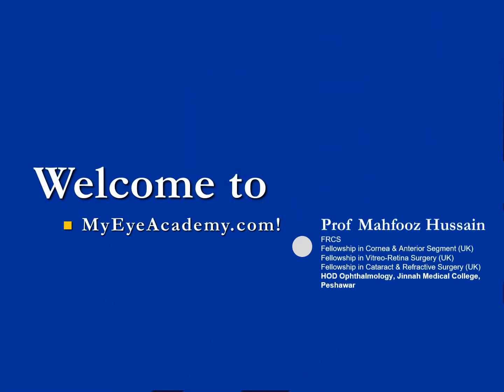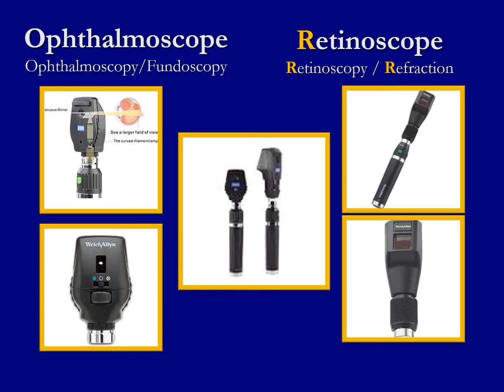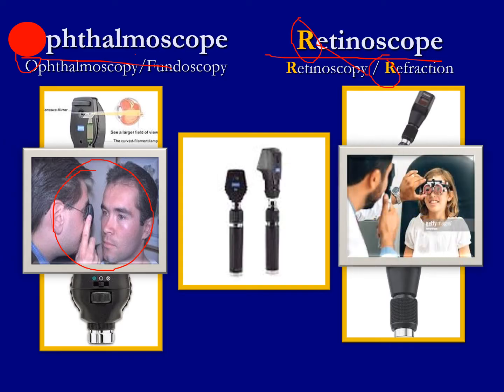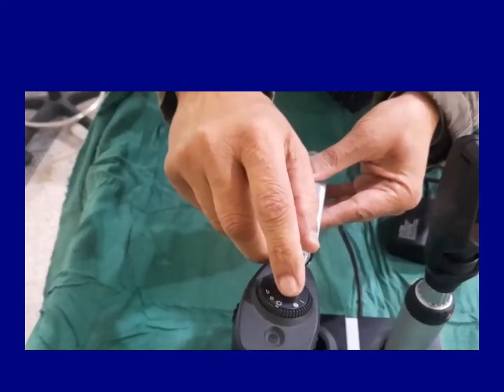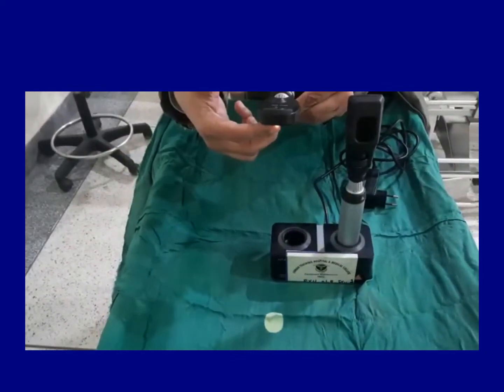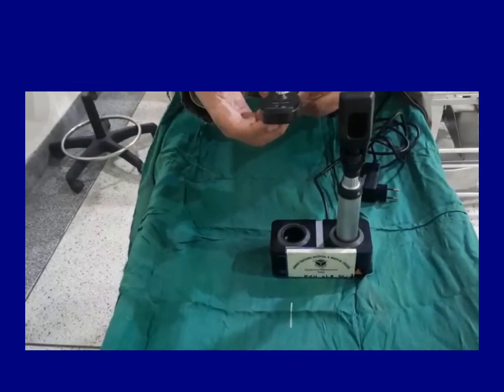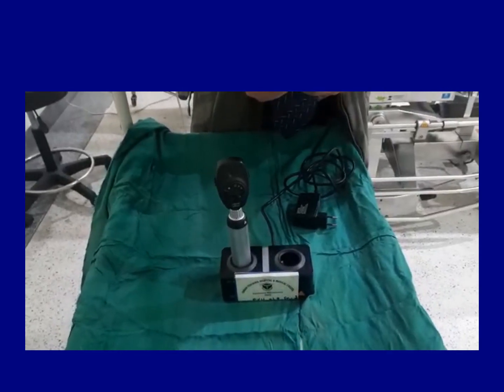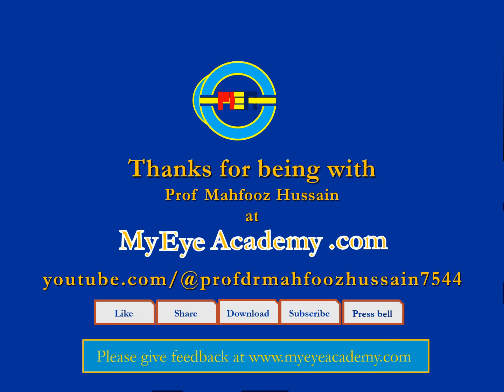TOACS 003 ophthalmoscope Retinoscope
Differentiating between ophthalmoscope and retinoscope and their functions